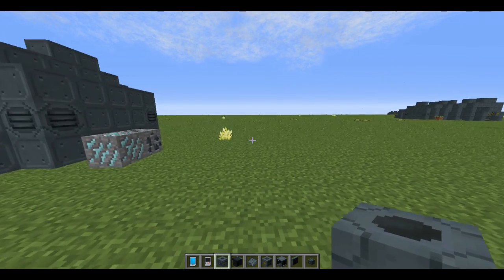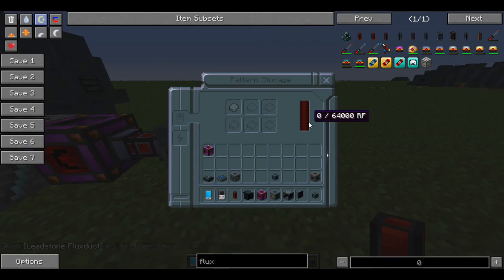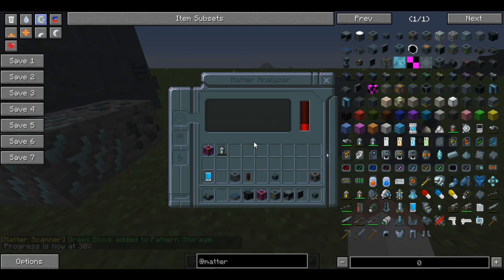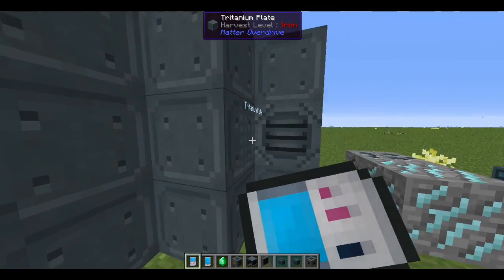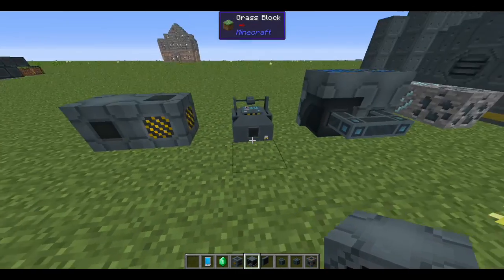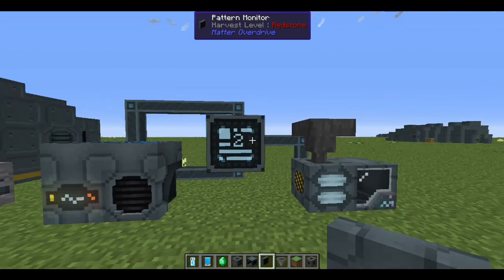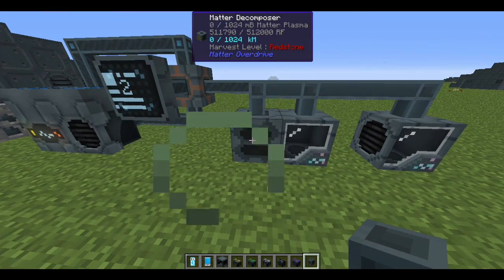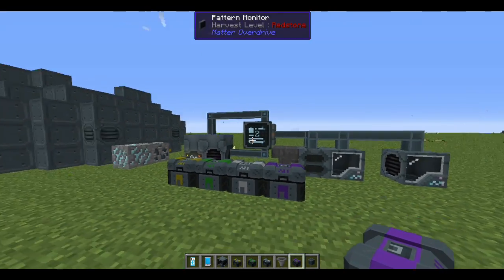Matter Overdrive 1.7.10 Revisited 1/3 (Tutorial)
Matter Overdrive Mod Tutorial